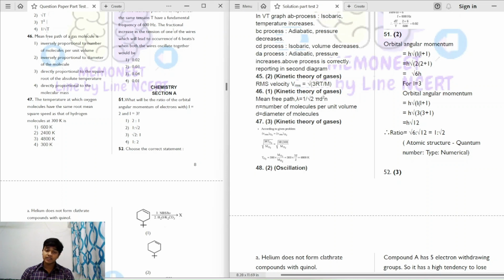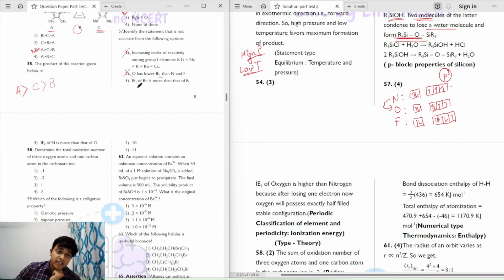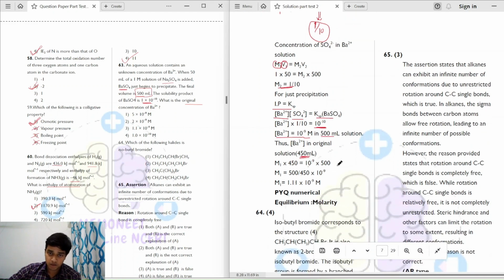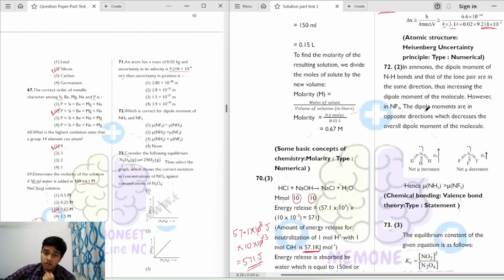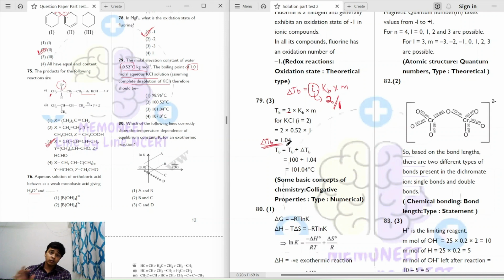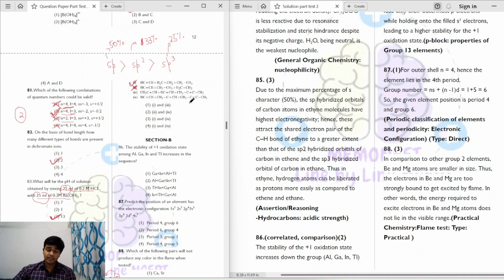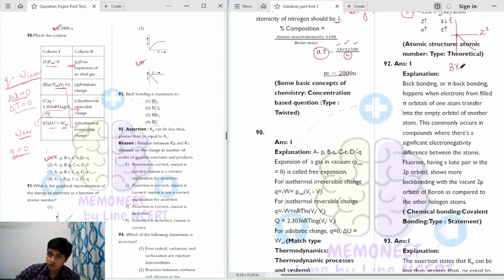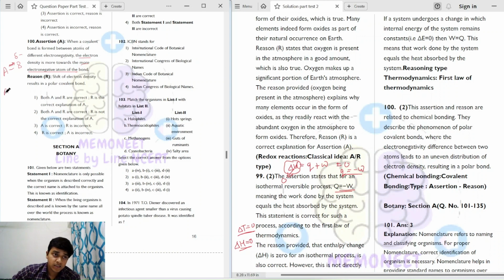All In One Brahmastra Test series||Chemistry Detailed Solution | Part Test-2🔥| MEMONEET 💜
Read to know How? ✨

ALL IN ONE BRAHMASTRA TEST SERIES.🔥🔥